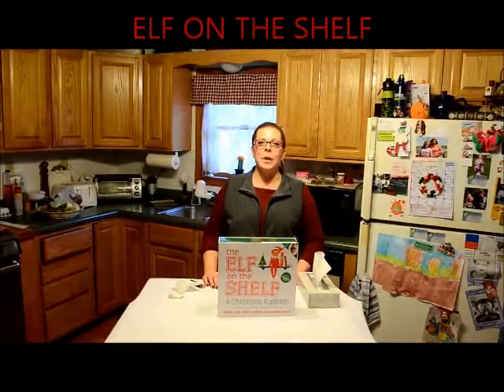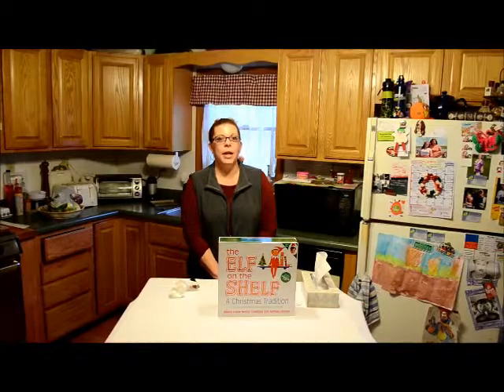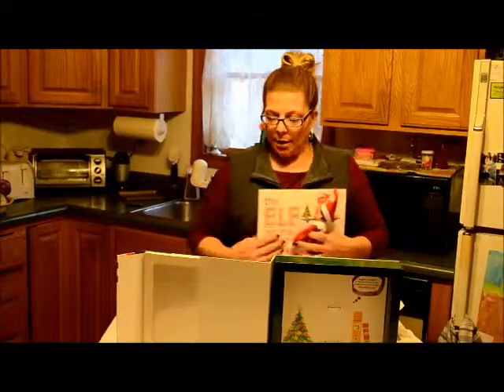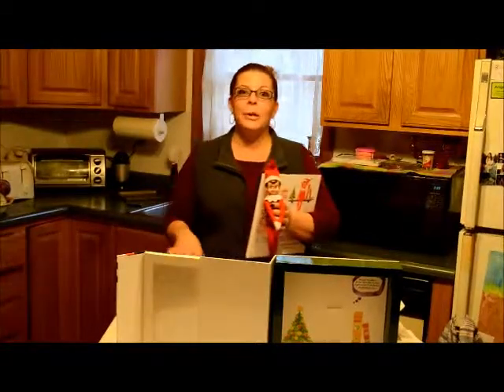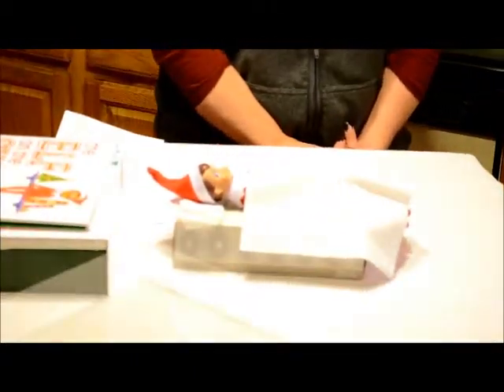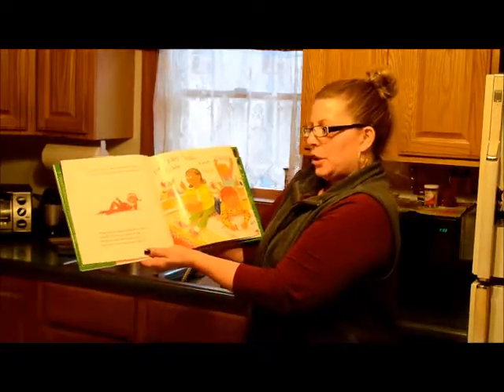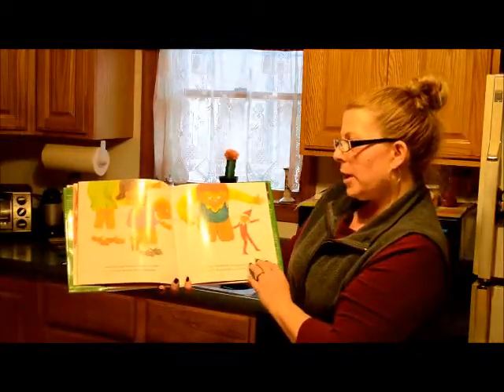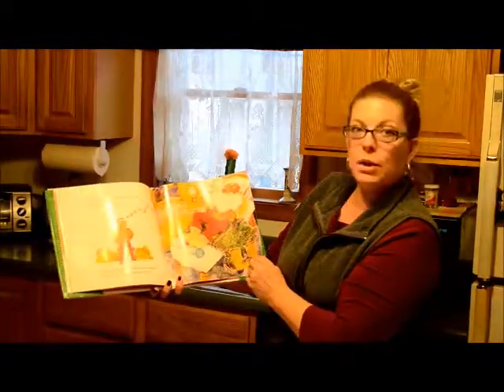SU_SPC1026_W4_A3_Davenport_A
Allison present the story behind the book, "Elf on The Shelf", the purpose of the doll that comes with the book, as well as her own personal experience with this holiday favorite through her own child, Jeffrey. Unfortunately, the camera autofocus motor made for some unsavory background noise but the history of the book is informative and clear. As a special treat, Allison read the entire book while displaying it's illustrations at the latter end of the video.